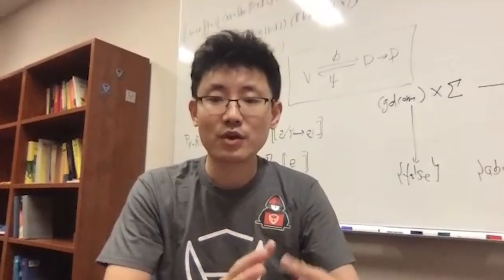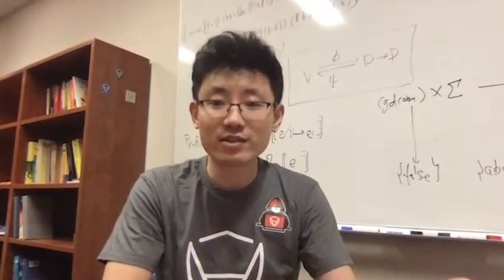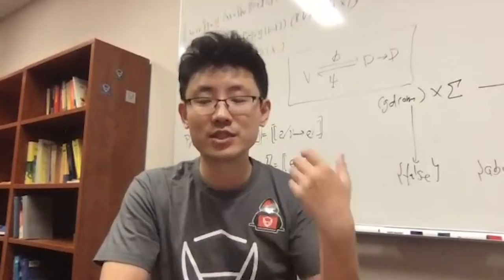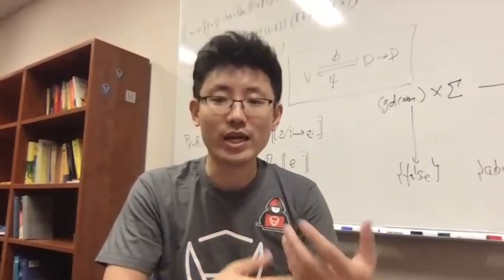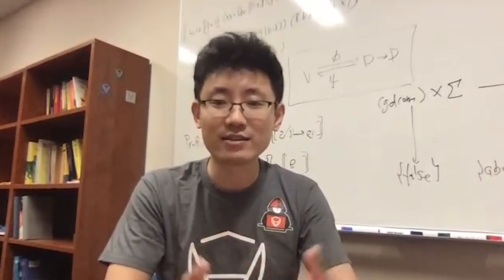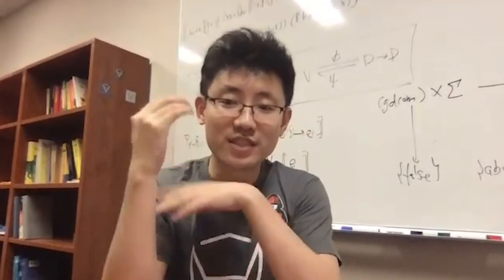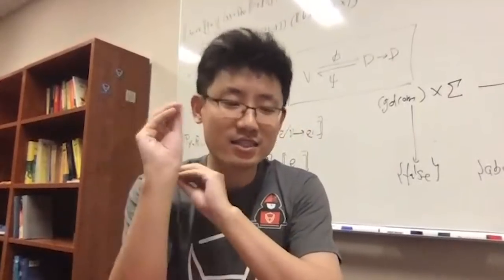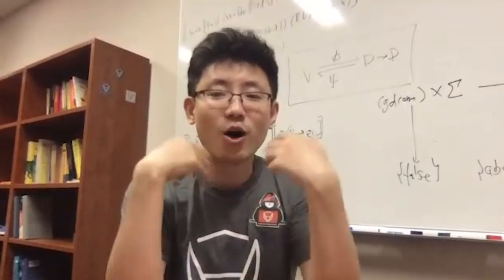CertiK Interview: Formal Verification Platform for Smart Contracts and Blockchain Ecosystems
Two Gu's (not related) talk about formal software verification and how it can help protect systems from bugs and hackers. Prof. Ronghui Gu is co-founder of CertiK and an expert in formal verification of system software. CertiK aims to prevent abuse of smart contracts and blockchain ecosystems.
0:24 Current problems with smart contracts and why there is a need for formal verification
4:06 Intention vs Implementation - smart labelling
7:53 Formal software verification in other industries
9:19 Formal verification and Deep Specification
11:53 How can CertiK prevent abuse of ERC-20 tokens
17:51 CertiK and labelling implementation
19:57 Human error in formal verification and how to avoid it
21:30 Why is a token needed in CertiK
26:35 Implementation issues
29:04 Development progress and the future of CertiK
31:43 CertiK and solidity
35:13 Deep Sea language